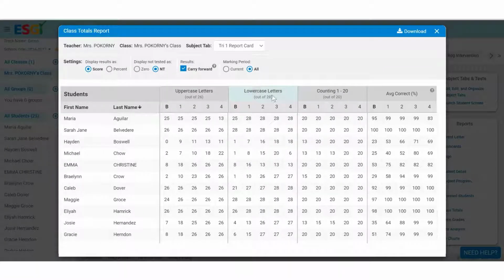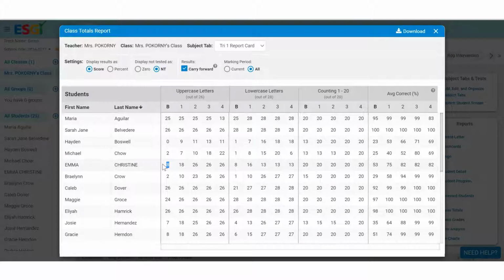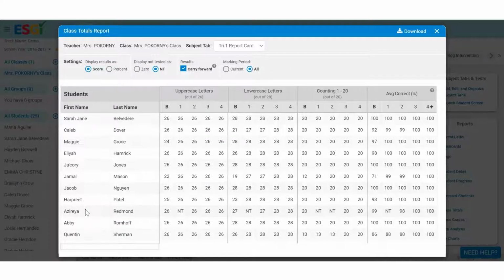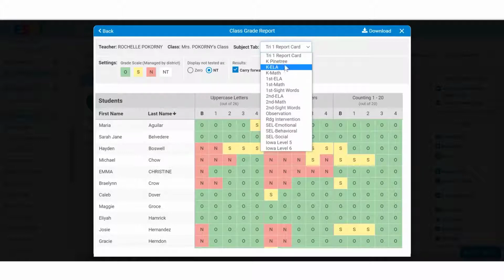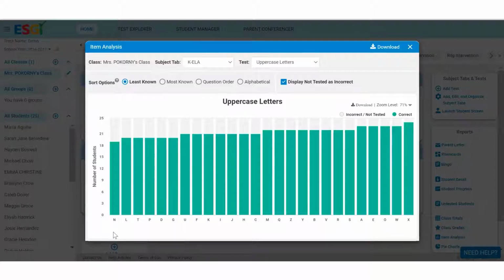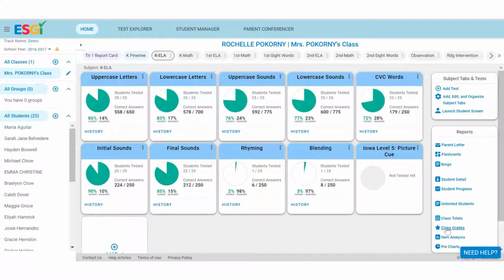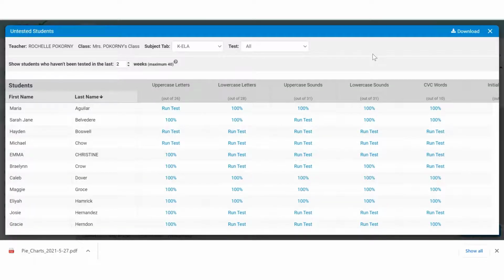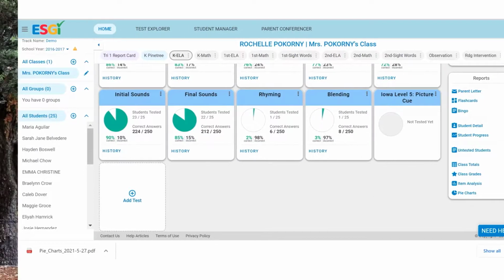Reports - Whole Class (Zinfandel)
In this video, you will learn how to generate whole class reports.